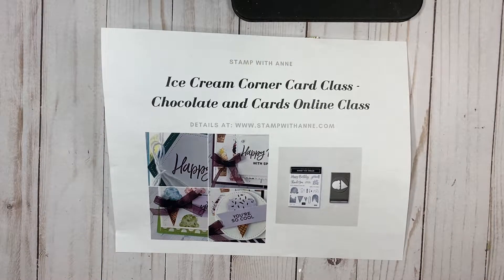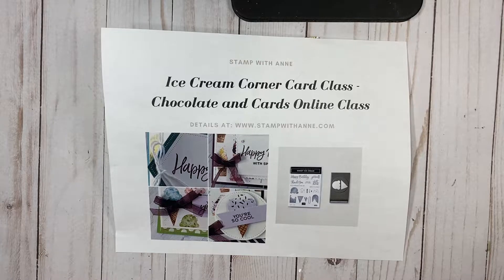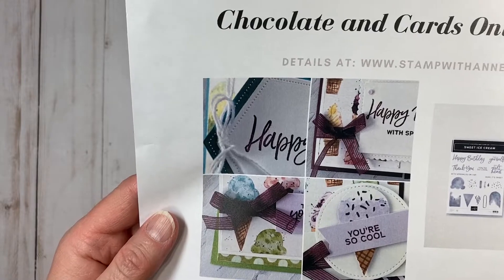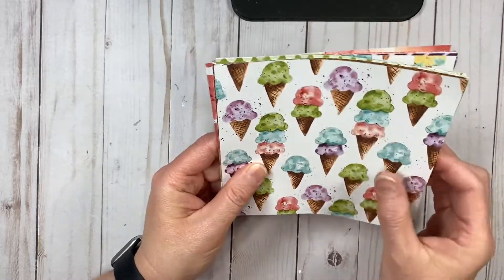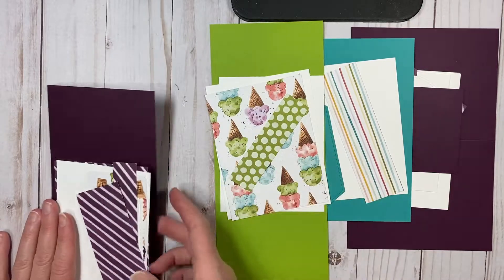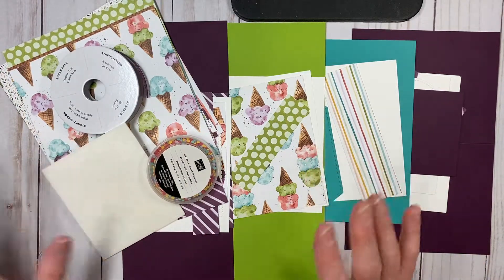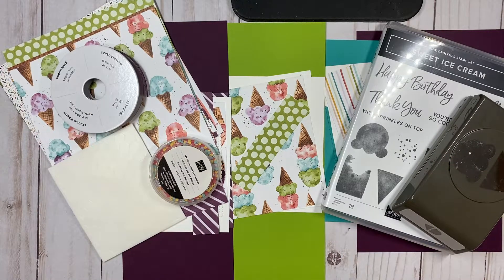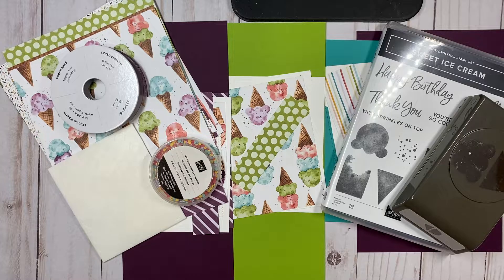Ice Cream Corner Online Card Class - Third class in our Chocolate and Cards Series - RSVP due Feb 15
A quick video walking you through my Ice Cream Corner Online Card Class and the different options for this class. RSVP due midnight on Feb 15th.

Our next Chocolate and Cards Online Class is featuring the yummy Ice Cream Corner Suite! This suite is perfect for your collection especially if you are an Ice Cream Lover! This suite is the perfect way to send birthday wish to family and friends throughout the year!

Included in your class:
In this class, you will receive $25 in consumable products and all the supplies to create 8 cards (2 each of 4 designs).

 Your Class kit includes:
all materials to make 8 different projects (2 each of 4 designs), envelopes included
$25 in consumable product (Blackberry Bliss Ribbon, Ice Cream Corner Sprinkles, 1 sheet of dimensionals and ¼ pack of Ice Cream Corner Designer Series Paper)
Link to a Step by Step Video that will list all the supplies and measurements for you as I walk you through each card.
option to add on the bundle at a discount. Wish to add to your order so you can earn a FREE product, just let me know when you register for the class.

All the details of the three different class options and how to sign up can be found on my blog here:

Join my Stampin' Up! Team
Shop in my Stampin' Up! Store